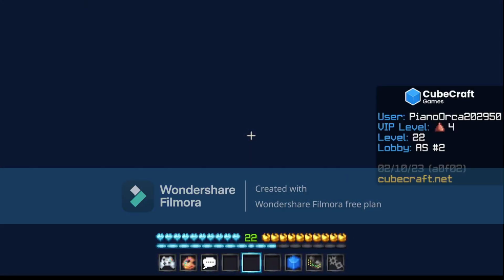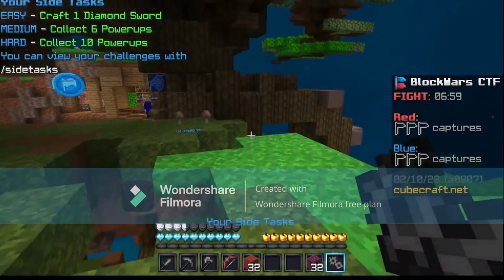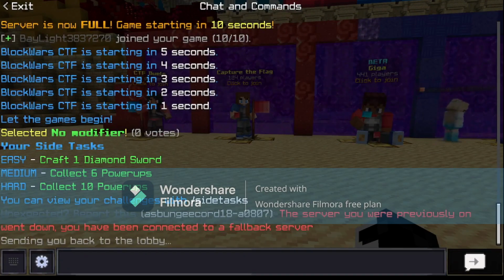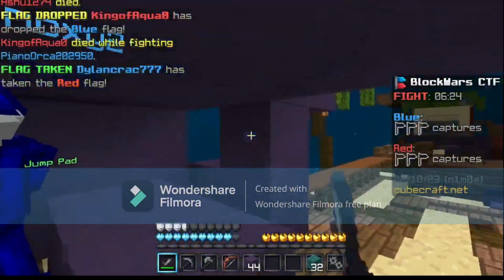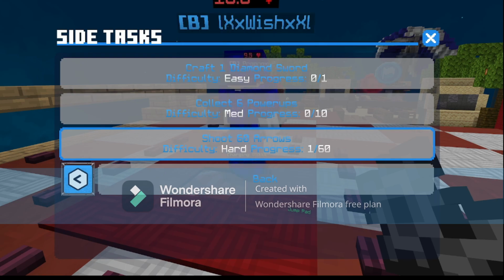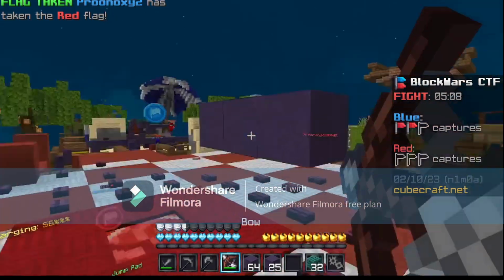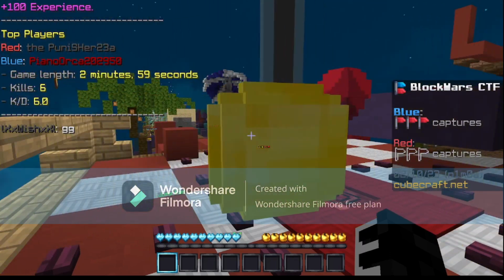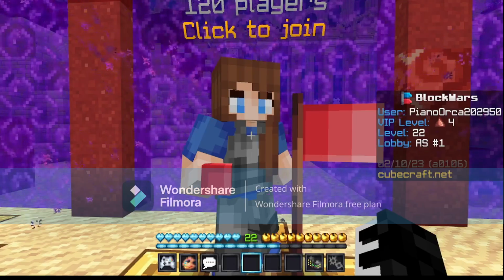CubeCraft CTF just UPDATED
I didn't get to show too much but i thought i would make a video on this so i hope you guys enjoy!